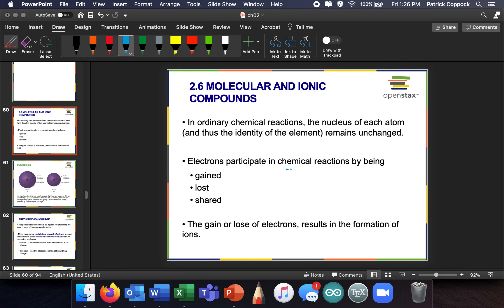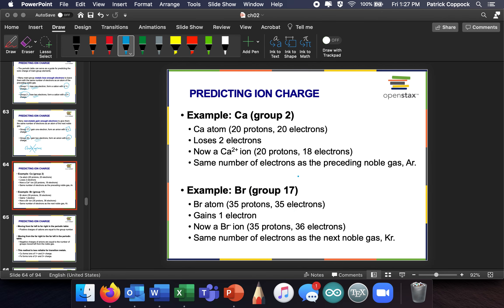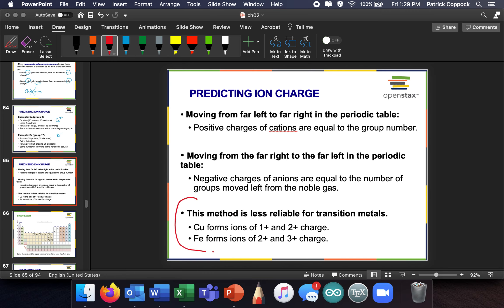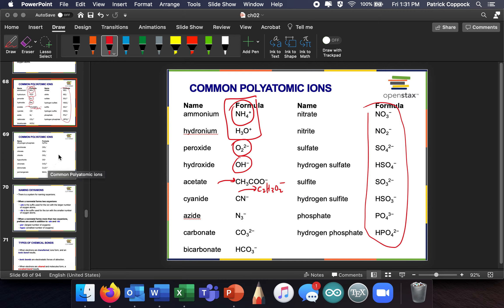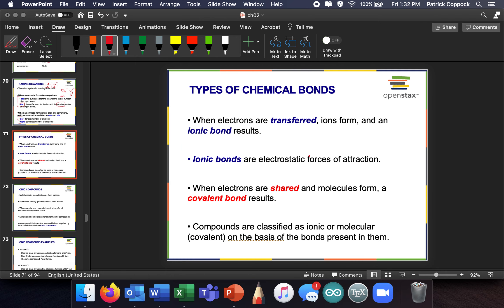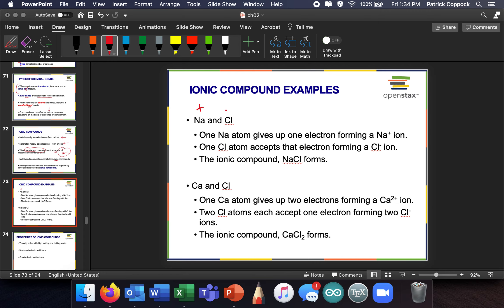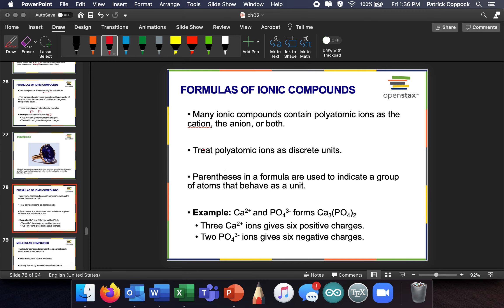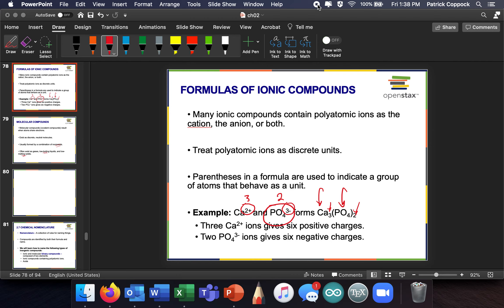Molecular and Ionic Compounds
A brief overview of Molecular and Ionic Compounds